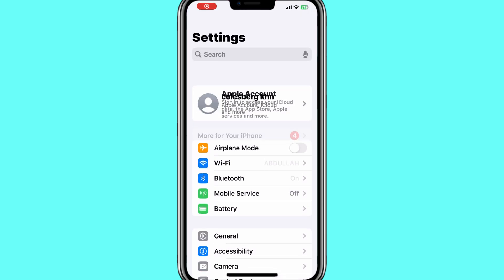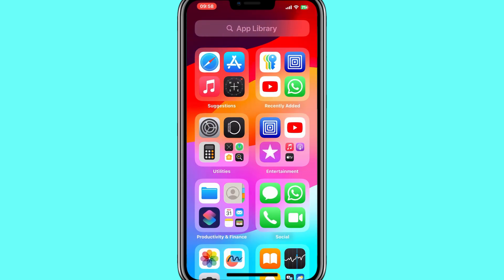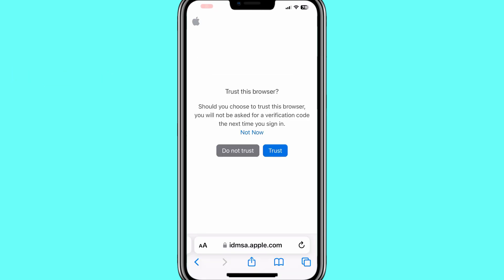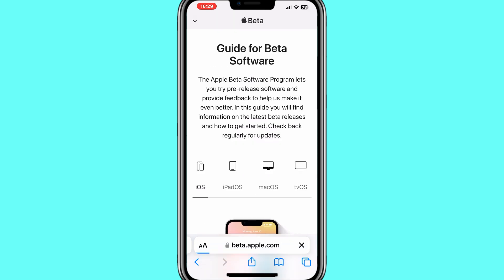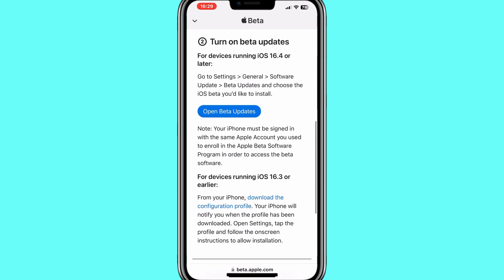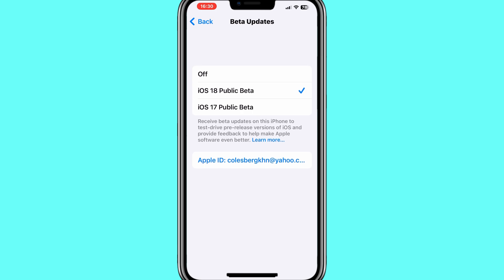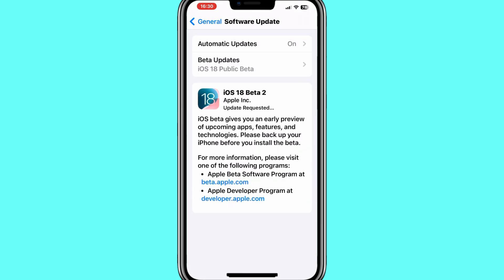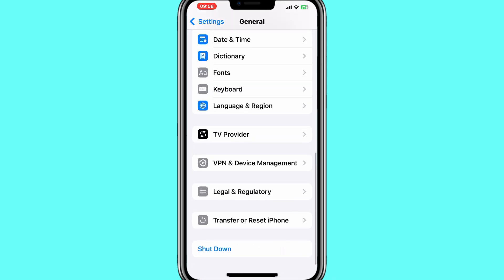How to Install iOS 18 Beta 2 on Your iPhone! Step-by-Step Guide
In this video i will show you how you can install ios 18 beta 2 on iphone without computer.
Go to beta.apple.com using any device
Hit the blue ‘Sign Up’ button
Sign in with your Apple Account (formerly called Apple ID)
Read the Beta Software Program Agreement
Hit the blue ‘Agree’ button
Follow the device-specific guides for getting beta updates on that device
After you’ve followed these instructions, your device will be set for the public betas’ impending release.
how to install ios 18 public beta on iphone
how to download ios 18 beta
ios 18 beta
ios 18
how to get ios 18 beta
how to install ios 18
how to download ios 18 public beta on iphone
install ios 18
how to install ios 18 developer beta
how to download & install ios 18 public beta on iphone
how to download ios 18 beta profile
how to download beta version of ios 18